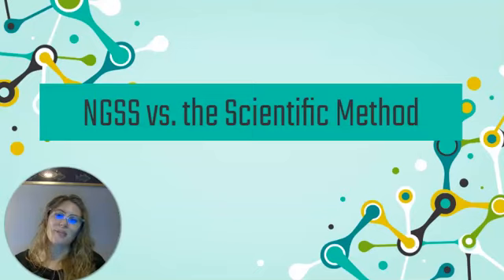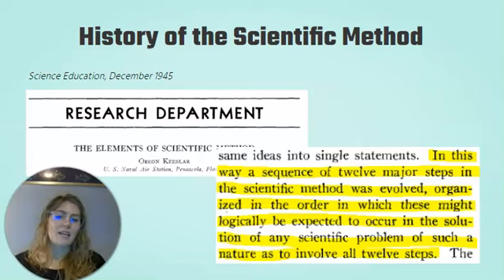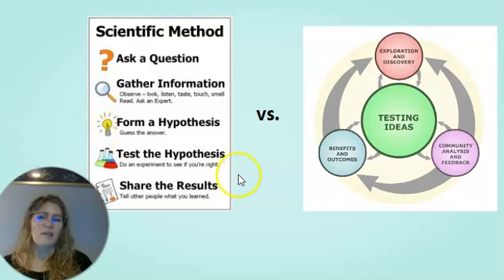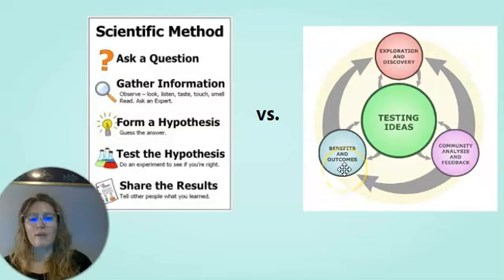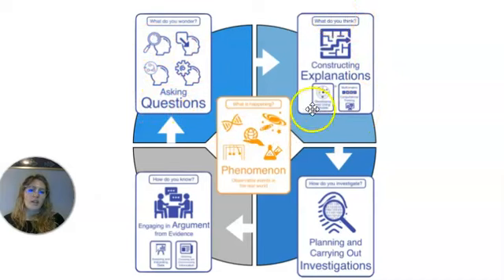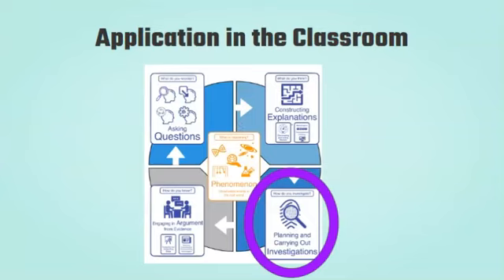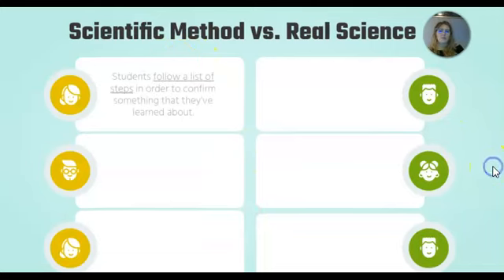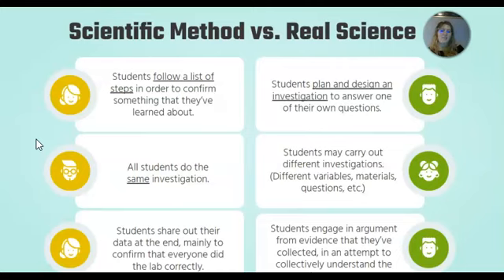1 3 Scientific Method vs NGSS